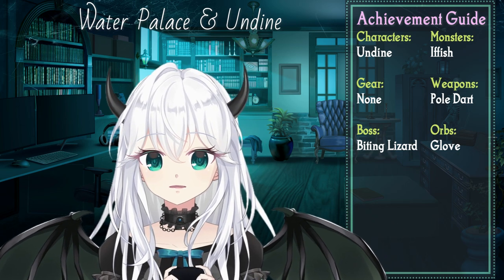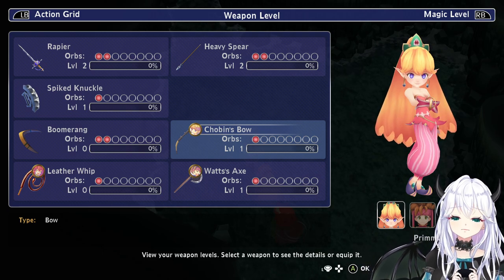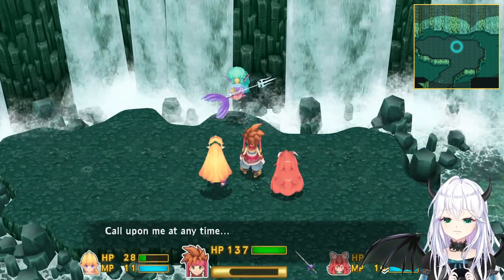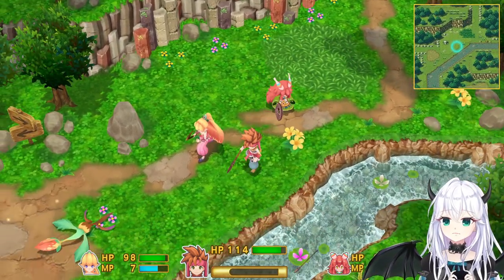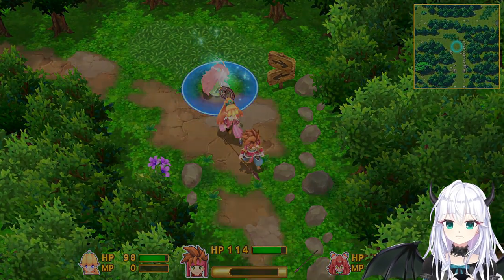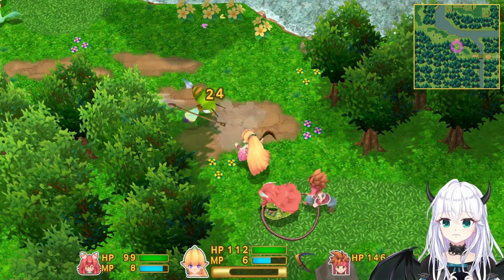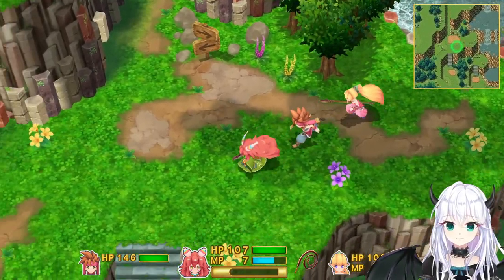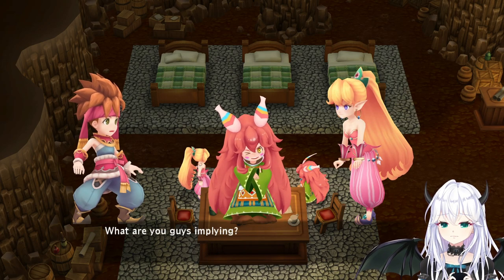【 Secret of Mana Remaster 】 5 - Water Palace & Undine | 100% Completion Guide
In this episode, we embark on a return journey to the Water Palace, where a new challenge awaits us. Our mission: to rescue Undine, the Water Elemental, from the clutches of the fearsome boss, Biting Lizard. Join us as we face this formidable foe and unlock the power of Undine's water magic. Whether you're a seasoned adventurer or new to the game, this episode promises thrilling battles and exciting discoveries.

0:00 Intro
1:08 📍 Location: Water Palace
2:12 📍 Location: Water Palace Cave
4:10 💀 Boss: Biting Lizard
5:53 ✨ Magic: Acquiring Undine & 🗡️ Weapon: Acquiring Pole Dart
9:12 ✔️ Grind: Magic Leveling
22:24 📍 Location: Dwarf Village